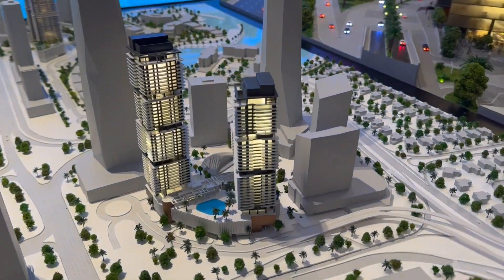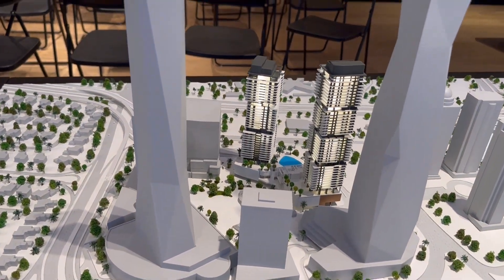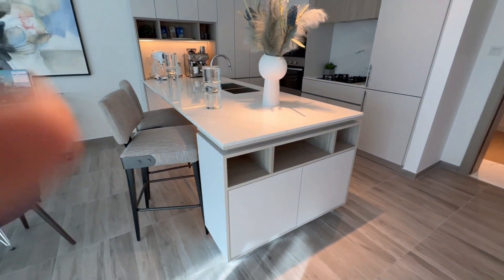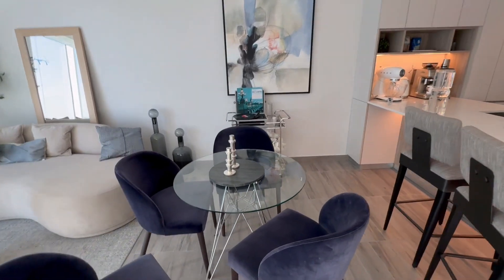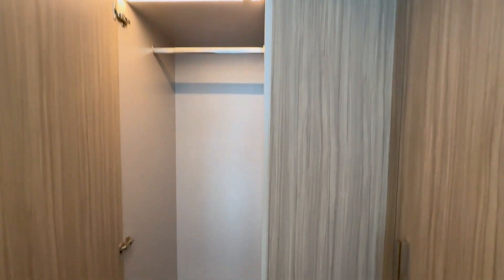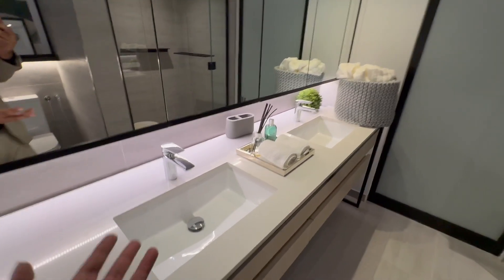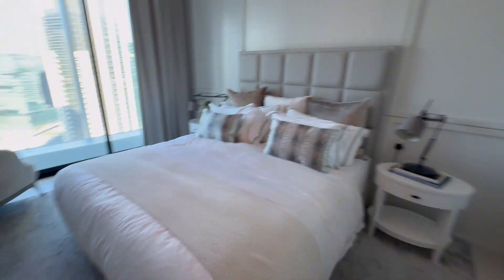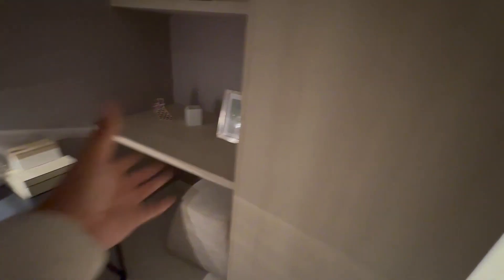Premium property tour in Dubai | mercerhouse North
Immerse yourself in the ultimate blend of luxury and nature. Where water-inspired living isn’t just a concept but a lifestyle, and your every desire is just a step away.

What is the best small business to start in Dubai?

What business can I start in Dubai with low investment?

What business is profitable in Dubai?

How can I start a business without money in Dubai?

Most profitable business in Dubai 2024

List of small business in Dubai
Can an Indian buy a house in Dubai?
Can Indian buy property in Dubai in cash?
How can we buy a house in Dubai?
Can I buy property in Dubai in cash?

Dubai flat price in Indian Rupees
How to buy a house in Dubai
Cheap houses for sale in Dubai

Cost of house in Dubai
Flats in Dubai for sale
How to settle in Dubai

Experience the epitome of luxury living with Ellington Properties' new North Tower in JLT! Join me on this exclusive vlog tour as we explore the breathtaking Mercer House, a 41-floor marvel boasting 325 units and unparalleled amenities.

🔥 Highlights:
- 🌆 Discover the unbeatable location of Mercer House, just minutes away from Marina, downtown, and the airport.
- 🏙️ Immerse yourself in the architectural magnificence of the North Tower, complemented by a fabulous cluster in JLT.
- 🏡 Explore the spacious interiors with studios, one-bed, two-bed, and three-bed configurations.
- 🍽️ Luxury dishwashers and surprising powder rooms redefine apartment living in Dubai.
- 🛌 Unbeatable bedroom storage hacks that make the most of every space.
- 🎉 Endless amenities await, from kid's play areas to top-notch restaurants, hotels, and clubs.
- 🚀 Join the excitement of Ellington Properties' new project launch.

🏡 Sample Unit Tours:
- 🛋️ **1-Bedroom Unit:** Step into luxury with a guided tour of our meticulously designed 1-bedroom sample unit. Experience the optimal blend of comfort and style.
- 🛌 **2-Bedroom Unit:** Explore the spacious interiors of our 2-bedroom sample unit, showcasing the versatility and sophistication that Mercer House has to offer.

🔑 Unlock Your Dream Home Today!